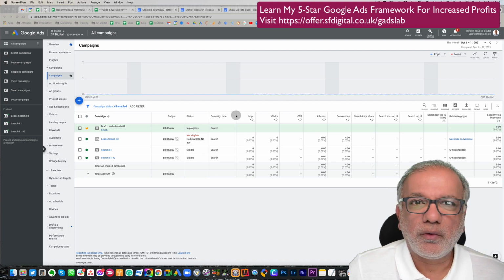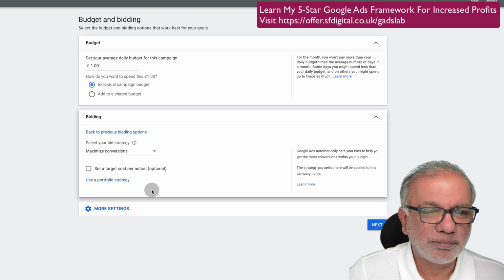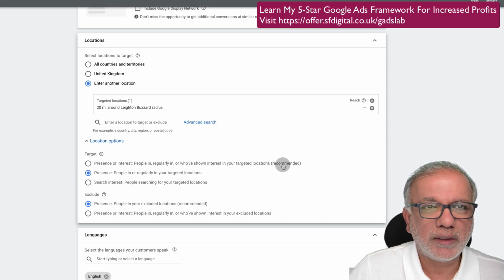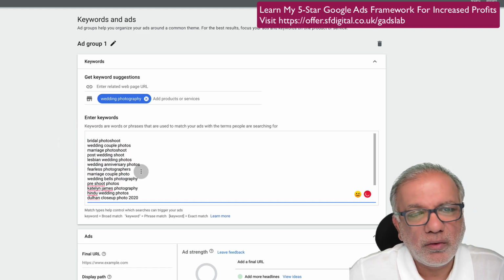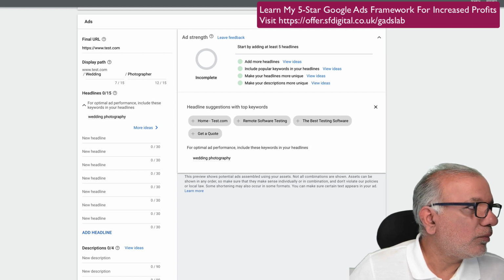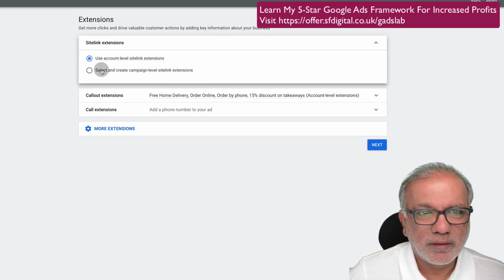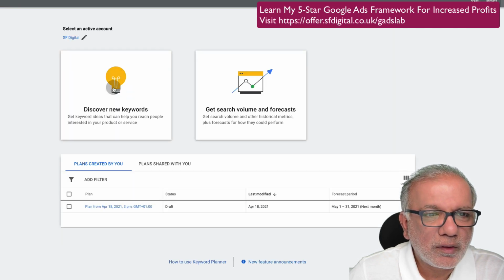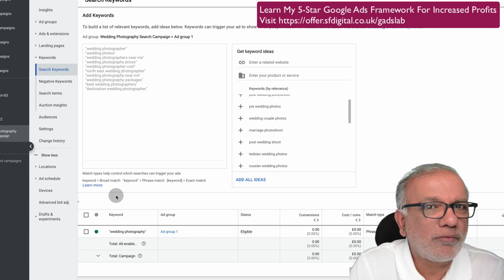Google Ads Search Campaign Tutorial | How To Set Up Search Campaign For Wedding Photography Business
In this tutorial, you'll learn step-by-step how to set up a Google Ads search campaign for a wedding photography business the right way.

0:00 - Introduction
0:54 - How to Create a Google Ads Search Campaign
1:47 - How to Set a Budget for Google Search Campaign
2:44 - How to Choose the Right Bid Strategy for Search Campaign
3:34 - How to Set up Google Ads Ad Rotation and Conversions
4:07 - How to Set Google Ads Search Network and Display Network
5:13 - How to Set Location in Google Ads Search Campaign
6:10 - How to Set Language in Google Ads Search Campaign
6:20 - How to Set Start and End Date On Google Ads Search Campaign
7:09 - How to Set Up Dynamic Search Ads for Search Campaign
7:19 - How to Add Keywords in Google Ads Search Campaign
9:20 - How to Write Effective Google Search Ads
13:02 - How to Set Up Ad Extensions in Google Ads Search Campaign
15:49 - How to Do Keyword Research for Google Ads Search Campaign
17:59 - Conclusion

Free Resources